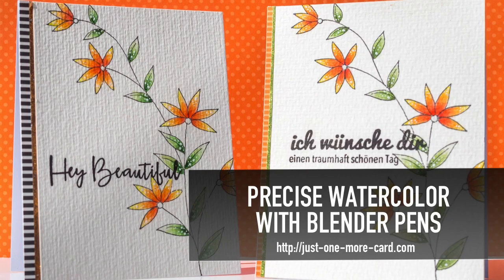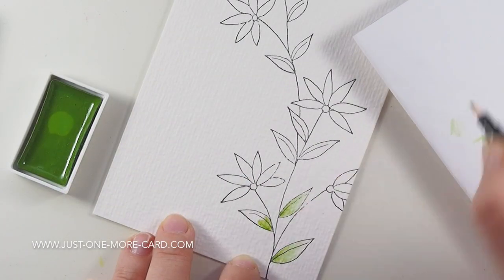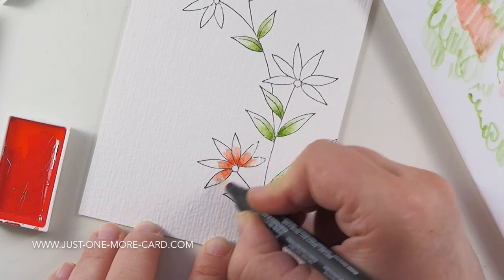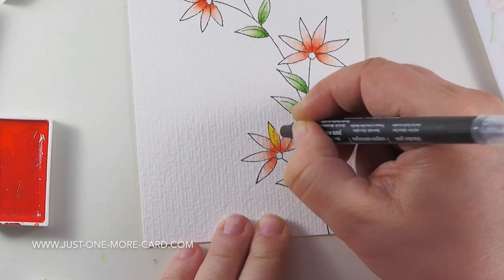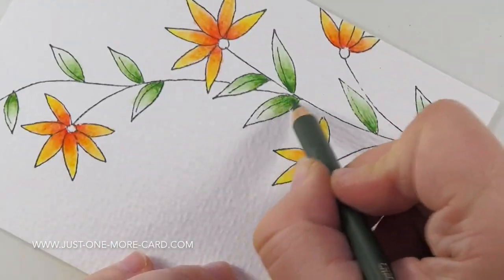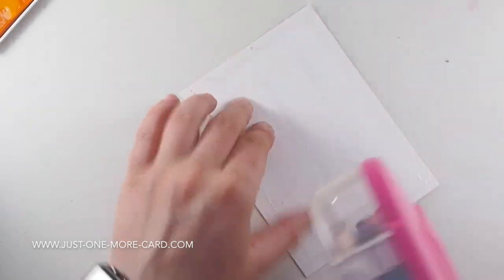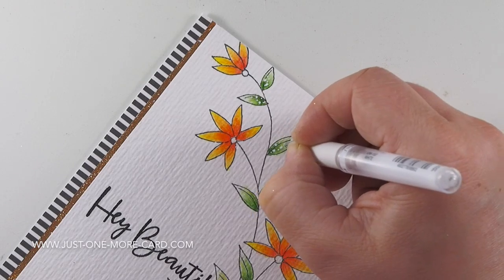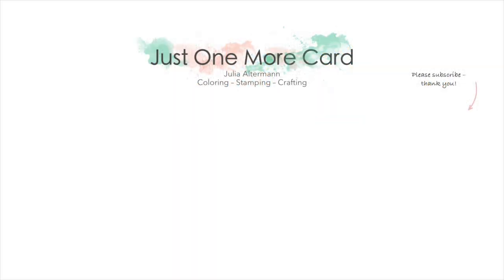Precise Watercoloring with Blender Pens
• Penny Black Delightful Decorative Stamp

• Uni-Ball Signo Broad Point Gel Impact Pen White Ink

• 3M Scotch PINK ATG ADVANCED TAPE GLIDER 0.25 Inch Adhesive Glue Gun CAT 085